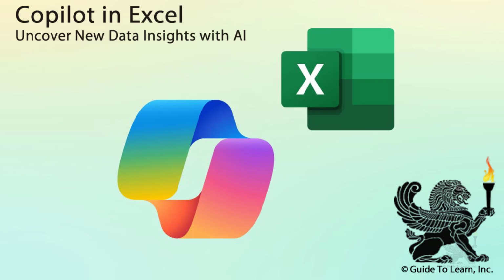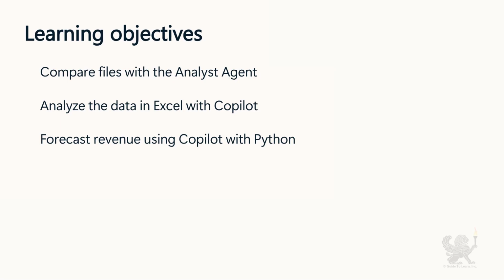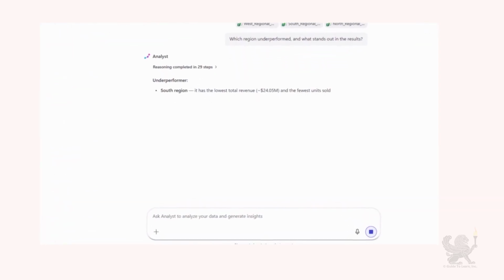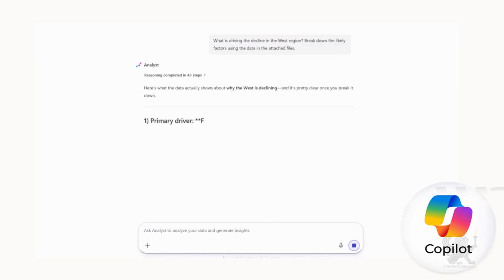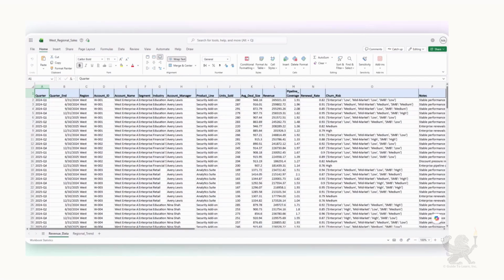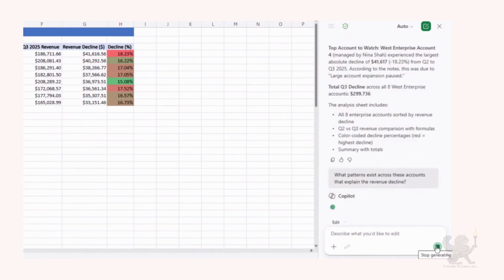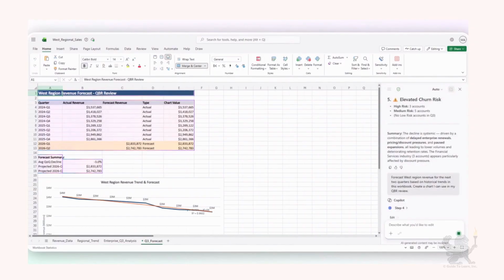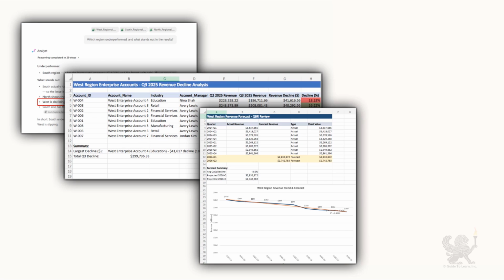Copilot in Excel — Discover Patterns, Trends & Answers Instantly with AI for Data Insights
AI is transforming how organizations analyze data — helping teams uncover insights, identify trends, and make smarter decisions faster.

This video introduces the Uncover New Data Insights with AI learning path, explaining how Microsoft Copilot and AI‑powered analytics tools help you explore data, summarize findings, and generate actionable insights without needing deep technical expertise.

🔹 How AI enhances data analysis
🔹 How Copilot helps uncover insights from structured & unstructured data
🔹 How AI identifies trends, anomalies, and patterns
🔹 How AI fits into modern data workflows